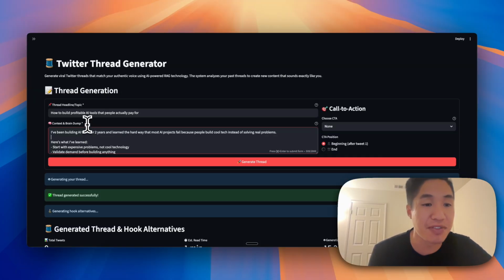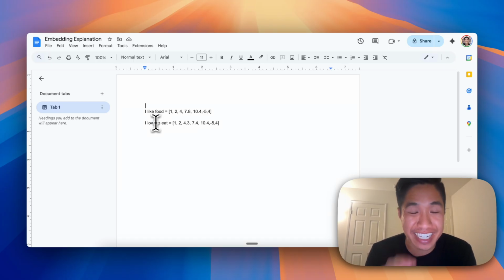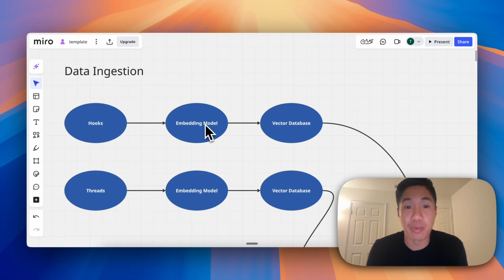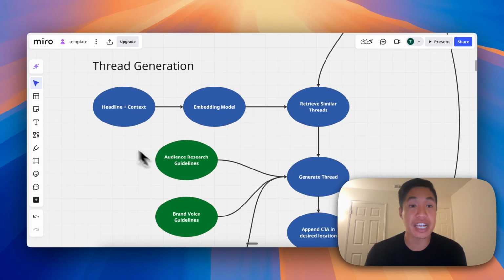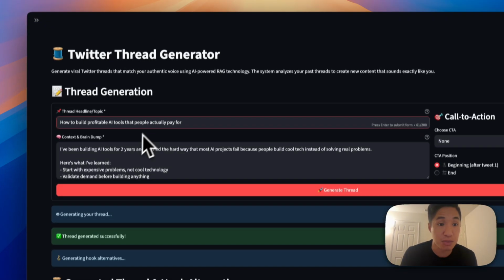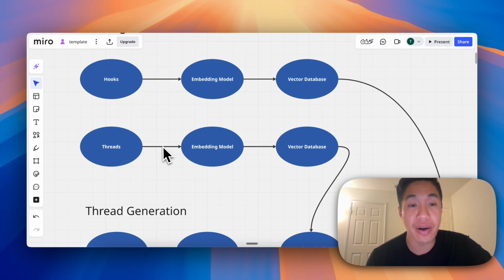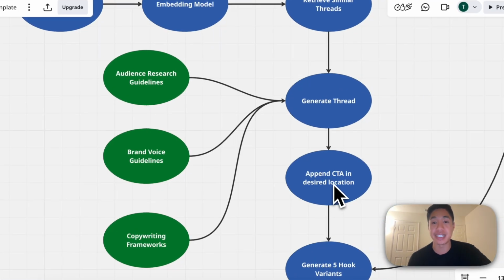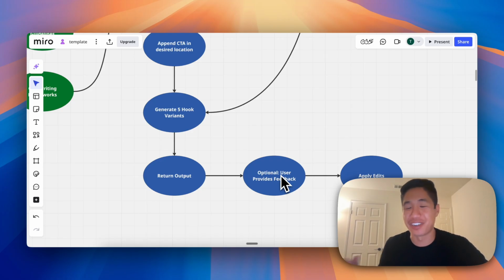how to build AI ghostwriter that writes threads just like you (and not like an AI)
I just built an AI ghostwriter that writes threads just like you (and doesn't like it was written by AI)

just give it a headline + context and watch it:
– learn your writing style, tone, vocabulary, and thread structure
– write the entire thread just how you would write it
– generate 5 viral hook variations to choose from